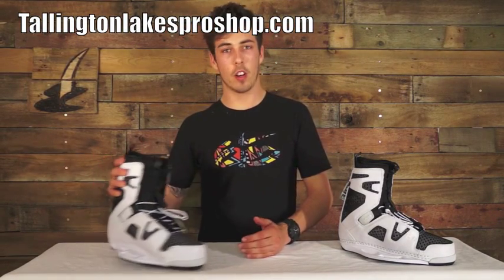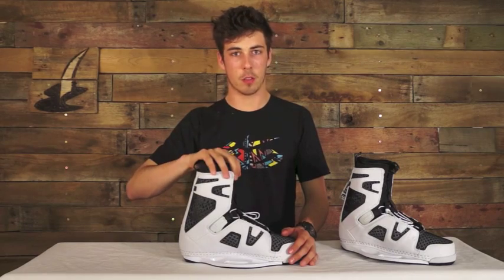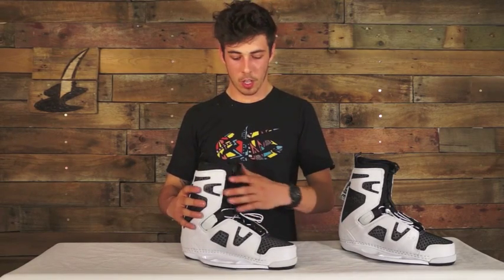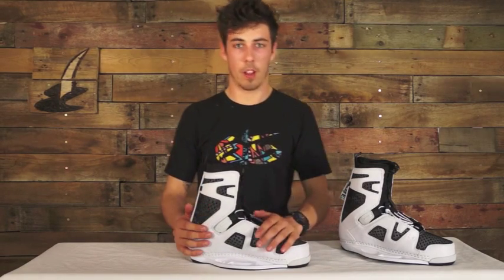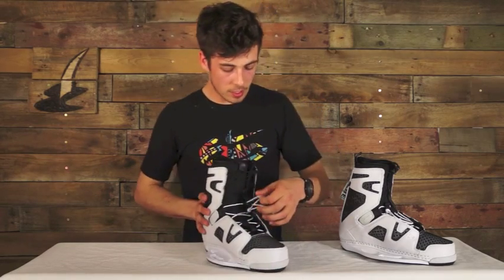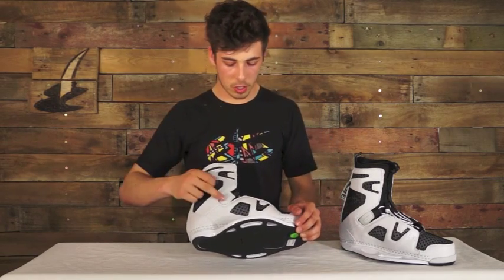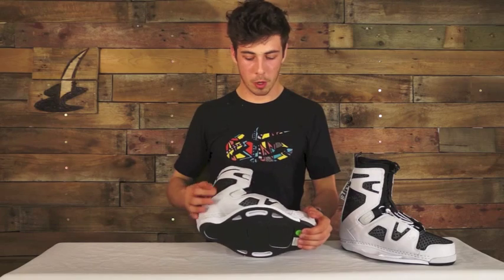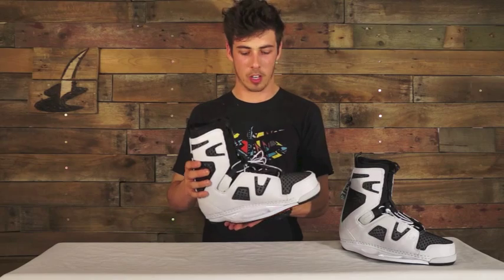Hyperlite Team closed toe wakeboard binding review 2013